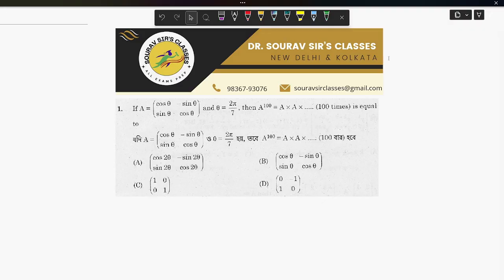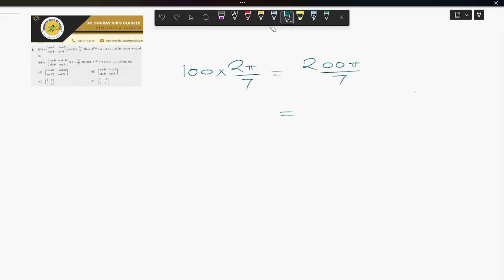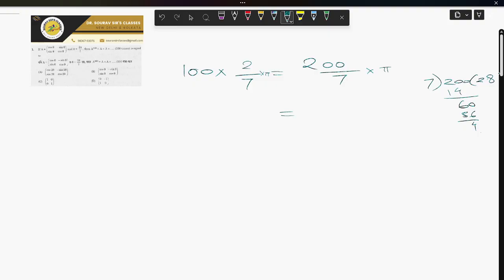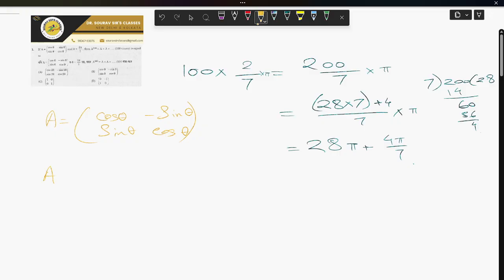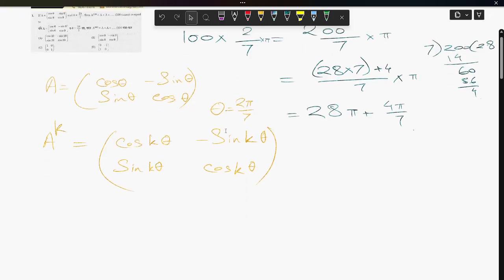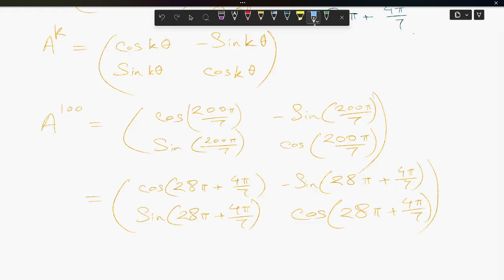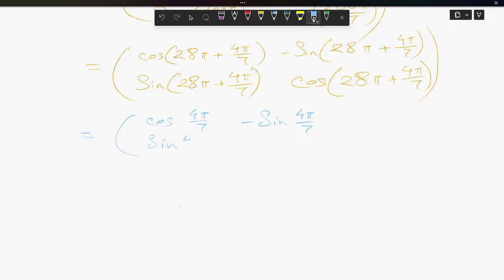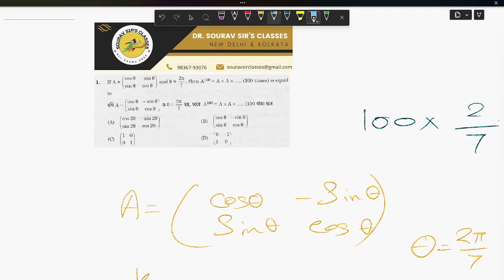WBJEE 2024 Q1 Matrix Multiplication Question join entrance west bengal solution answer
**Title:** WBJEE 2024 & 2025 Complete Solution & Answer Analysis | Mathematics Paper Breakdown 🚀📊

### 📢 Welcome to **Dr. Sourav Sir’s Classes** – Your Ultimate Guide for WBJEE Success!

If you are preparing for **WBJEE 2024 & WBJEE 2025**, this video is a must-watch! We bring you the **complete solution, answer analysis, and strategic breakdown** of the **WBJEE Mathematics paper** to help you excel in the exam and secure a **top rank**.

Our expert faculty provides **step-by-step explanations, shortcut techniques, time-saving methods, and exam-smart strategies** that will **boost your confidence** and help you tackle even the most challenging questions with ease.

This session will guide you through the **marking scheme, question difficulty levels, common mistakes to avoid, and pro tips** to score maximum marks in **WBJEE Mathematics**. 💯

✅ **WBJEE 2024 & 2025 Mathematics Paper Full Solution**
✅ **Question-Wise Answer Analysis & Concept Breakdown**
✅ **Step-by-Step Explanation with Shortcuts & Tricks**
✅ **Most Important Formulas & Theorems**
✅ **Common Mistakes Students Make & How to Avoid Them**
✅ **Chapter-Wise Weightage & Expected Topics for WBJEE 2025**
✅ **Expert Time Management Tips for Faster Problem-Solving**

💡 **Special Focus on:**
- **Algebra & Quadratic Equations** – Key Techniques & Applications
- **Coordinate Geometry** – Circles, Ellipse, Hyperbola & Parabola
- **Calculus** – Derivatives, Integrals & Applications
- **Trigonometry & Logarithms** – Easy Tricks & Problem-Solving Techniques
- **Vectors & 3D Geometry** – Solving Complex Problems Easily
- **Probability & Permutations** – Mastering WBJEE-Level Questions
- **Complex Numbers & Matrices** – High-Scoring Areas

By the end of this session, you will have a **crystal-clear understanding** of the **WBJEE Mathematics paper format**, enabling you to **answer questions with accuracy and speed**.

🔹 **Expert-Led Solutions:** This session is led by **Dr. Sourav Sir**, a **renowned mathematics educator and mentor**, who has helped students crack **WBJEE, JEE Mains, JEE Advanced, ISI, IIT JAM, and other competitive exams**.

🔹 **Exam-Specific Strategy:** Our solutions are based on **previous years' WBJEE trends**, helping students **predict patterns and focus on the most important areas**.

🔹 **Step-By-Step Clarity:** We break down every problem into **simpler concepts, formulas, and easy-solving approaches** to help students of all levels.

🔹 **Avoid Common Mistakes:** Learn about **examiner expectations, marking scheme, and errors** that most students make—and how you can **avoid them**.

🔹 **Smart Preparation Plan:** Get insights into **time management**, **section-wise weightage**, and **highly probable questions** for **WBJEE 2025**.

🔸 **WBJEE 2024 Candidates** – To get **full-fledged solutions and final revision tips** before the exam.
🔸 **WBJEE 2025 Aspirants** – To build **a strong foundation** and **learn expert strategies early on**.
🔸 **JEE Mains & Advanced Students** – To strengthen Mathematics concepts for **engineering entrance exams**.
🔸 **Math Enthusiasts & Competitive Exam Students** – To master advanced problem-solving techniques for **various exams like ISI, IIT JAM, and Olympiads**.

### 💡 **How to Use This Video for Maximum Benefit?**

📌 **Step 1:** Watch the video completely **without skipping** to understand the **question-solving techniques**.
📌 **Step 2:** Pause & take notes 📒 on **important formulas, theorems, and shortcuts**.
📌 **Step 3:** Try solving the questions on your own before checking our solutions.
📌 **Step 4:** Revise key concepts and attempt similar problems for better retention.
📌 **Step 5:** Drop your doubts in the **comments section**, and our expert team will assist you.

📍 **Location:** Kolkata, India

💬 **Have doubts? Need guidance? Drop your questions in the comment section!** We’re here to help you succeed. 🚀

### 🔥 **Get Ready to Ace WBJEE 2024 & 2025!**

This is **not just another video**—it’s your **ultimate preparation companion** to help you **score high, learn smarter, and boost your confidence**. Don’t miss out on the **tips, tricks, and techniques** that have helped hundreds of students **crack WBJEE with top ranks!**